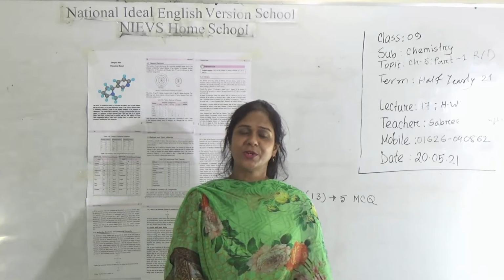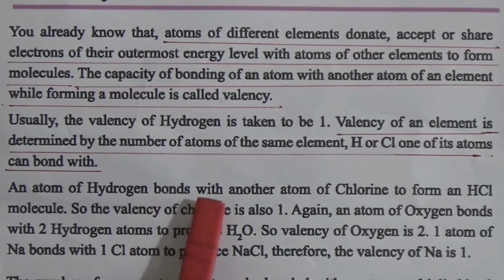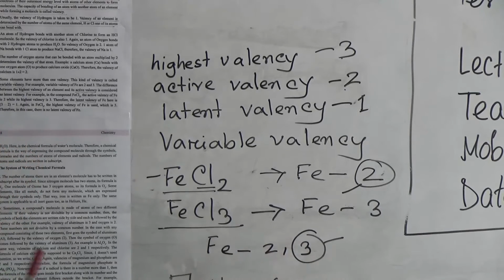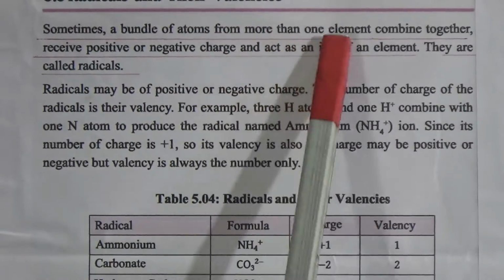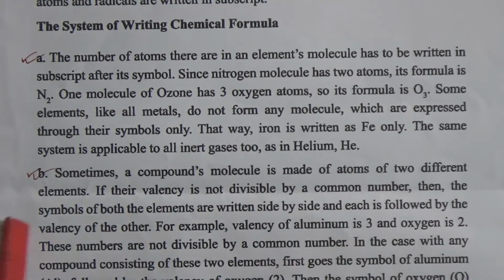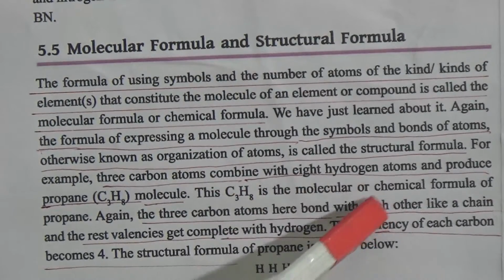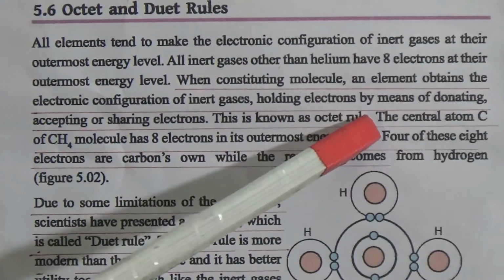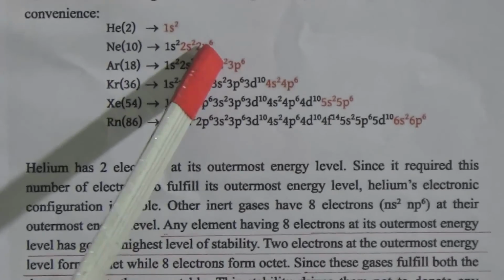Class: Nine, Subject: Chemistry (Lecture- 17), Topic: Ch-5: Part-1 R/1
Class: Nine
Subject: Chemistry (Lecture- 17)
Topic: Ch-5: Part-1 R/1